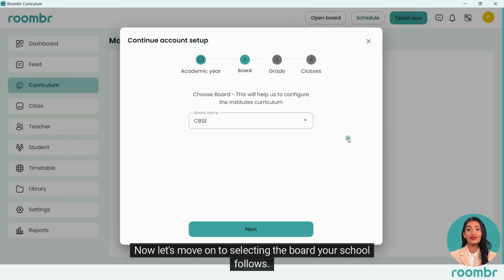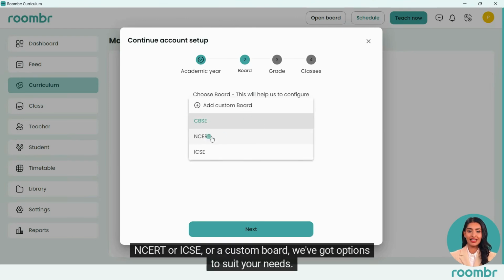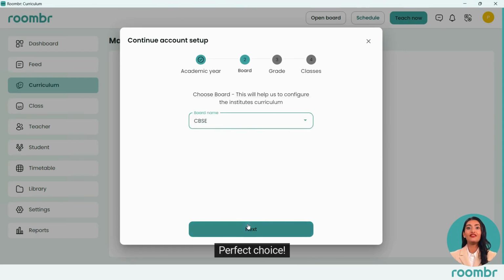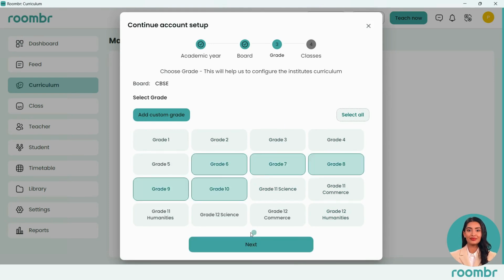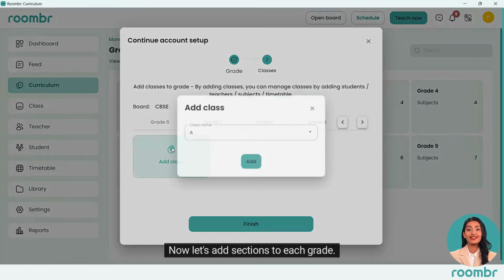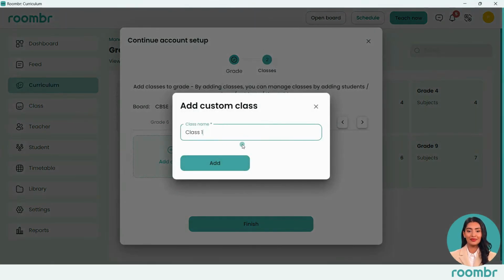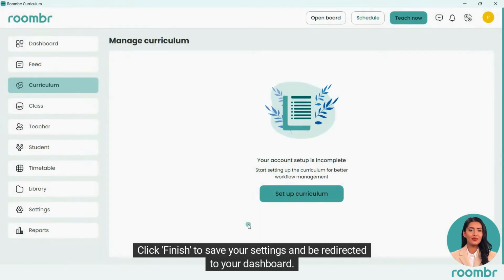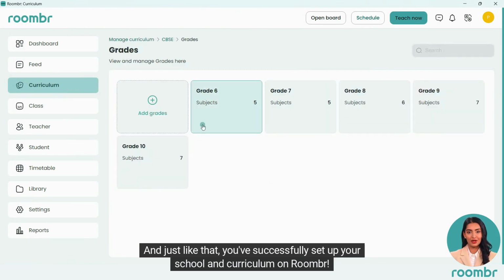Setting up the school and curriculum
In this tutorial, we'll walk you through the simple process of setting up your school and curriculum on Roombr in just a few easy steps. Whether you're a school administrator or educator, this guide will help you get everything ready for the academic year!

🔹 Steps Covered:

✔️Set up your academic year by choosing the start and end dates.
✔️Select the board your school follows (CBSE, ICSE, or custom).
✔️Choose the grades taught at your school, from 1st to 12th grade.
✔️Add custom sections to each grade (e.g., A, B, C).
✔️Click Finish to save your settings and access your Roombr dashboard.

Once you've completed these steps, your school and curriculum will be fully set up on Roombr.